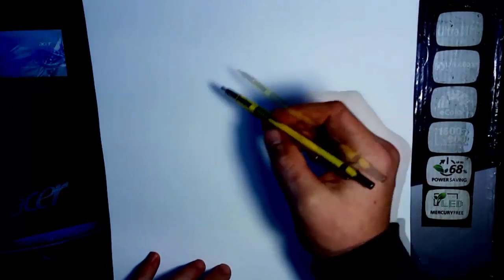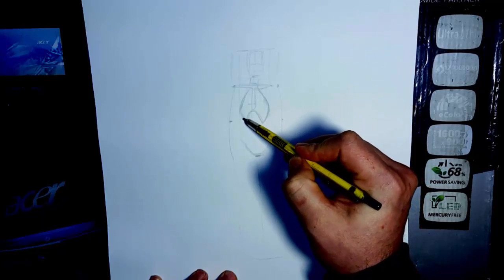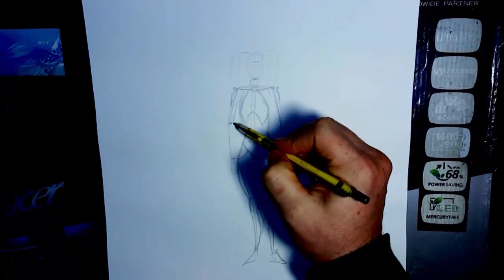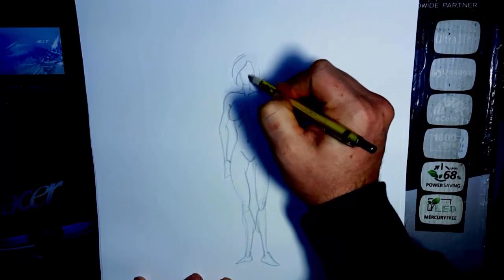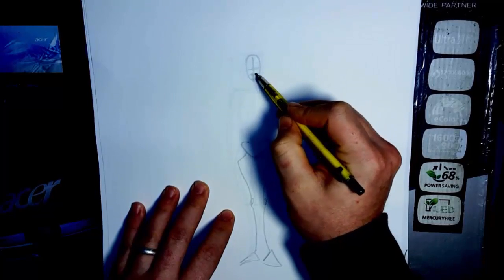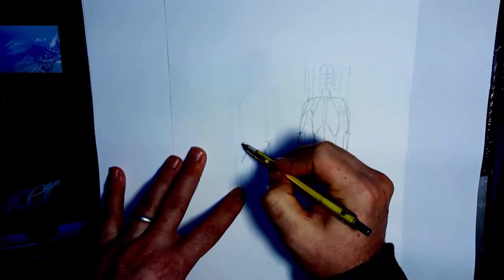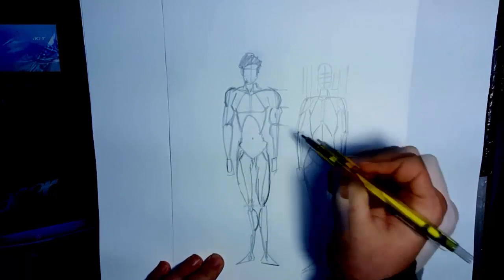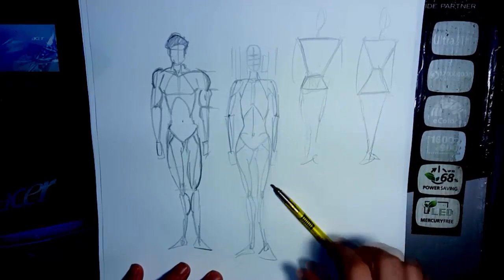Pencil drawing tutorial How to draw proportions or figures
Okay, this time the sound and video are correct.

Also, I have a writing site that teaches how to write novels and screenplays for free.

If you are into the paranormal, check out me and my girlfriend's channel, Samantha Stone Strangeness

neilhowtodrawvideos